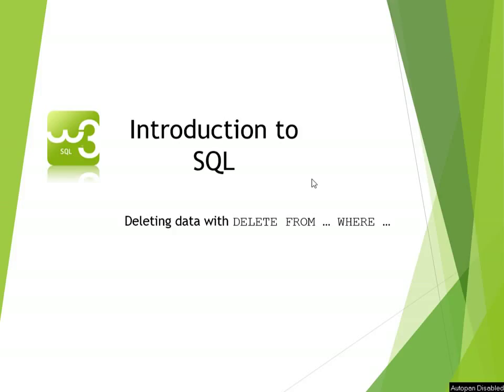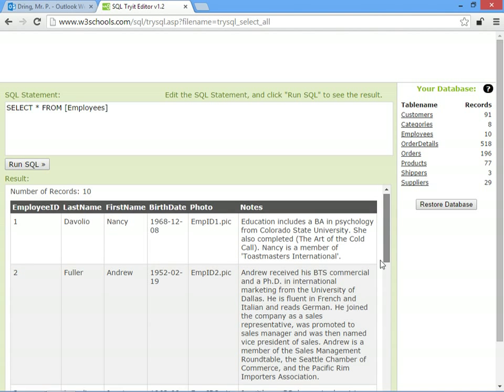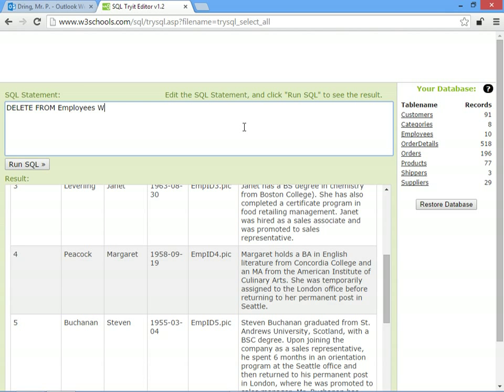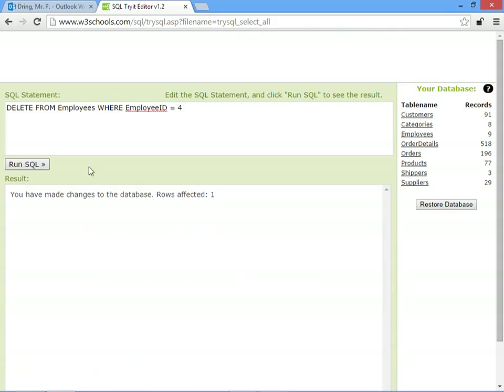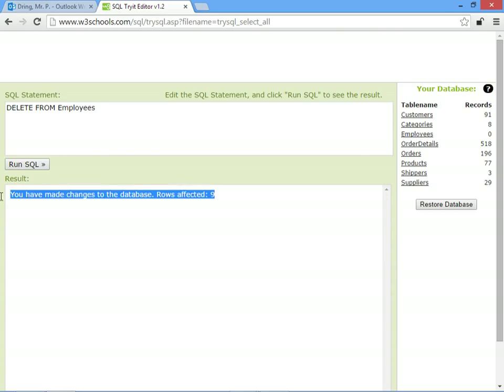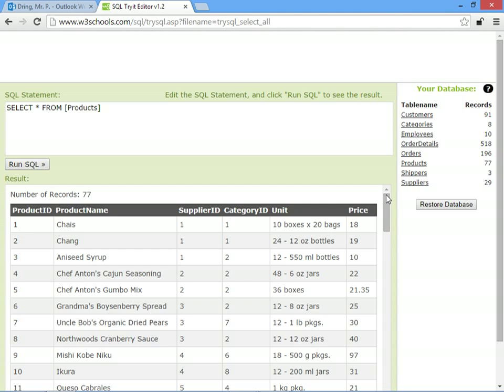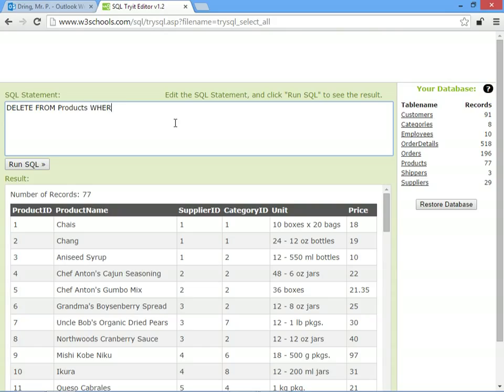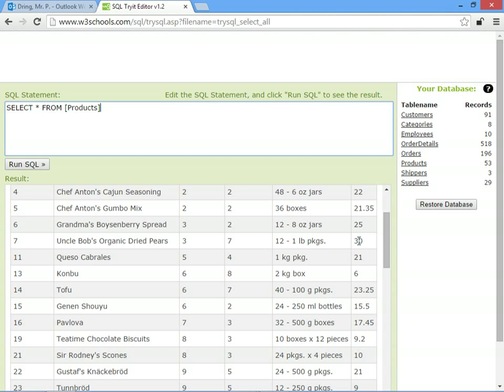6/6: Using DELETE FROM to remove data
Tutorial video for GCSE Computer Science students at Manor CE Academy in York.

This video is 6/6 in a series on SQL and it talks through how to delete records from a table using DELETE FROM